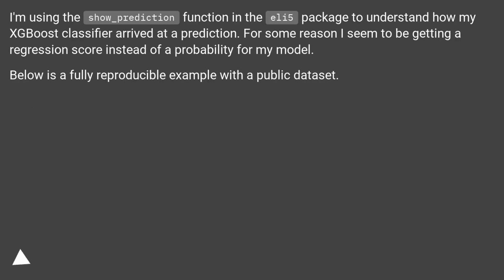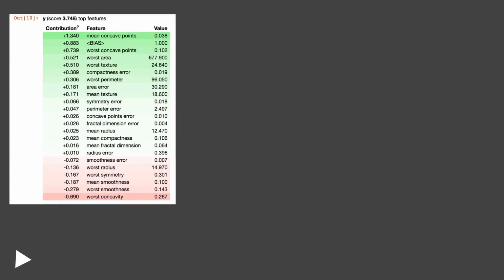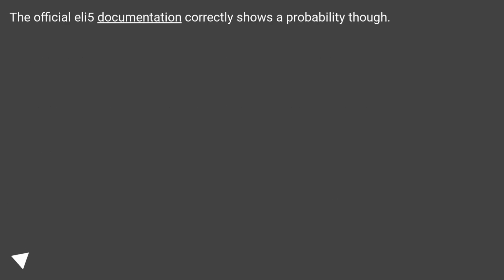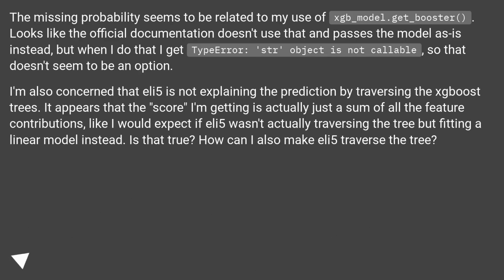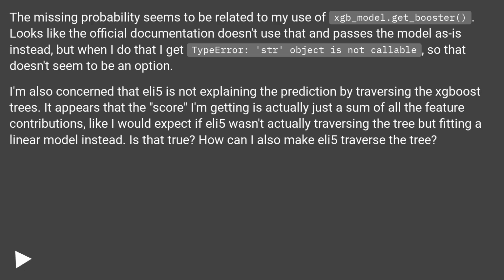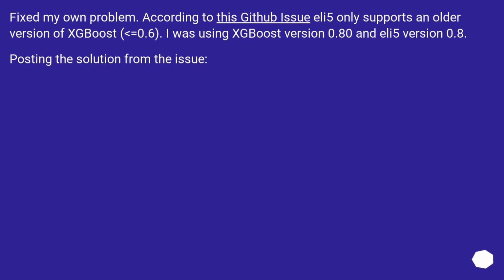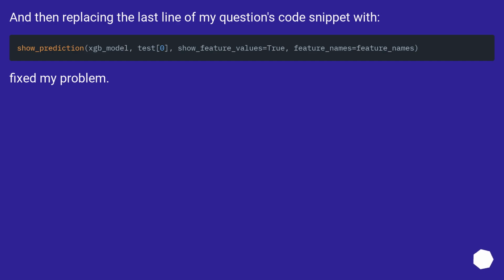eli5 show_prediction not showing probability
Chapters
00:00 Question
02:21 Accepted answer (Score 3)
03:26 Thank you